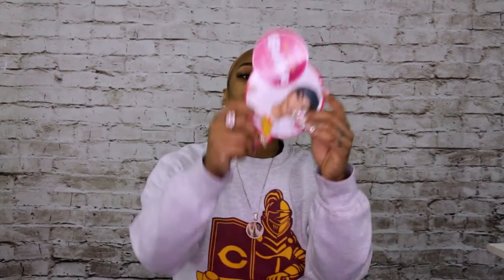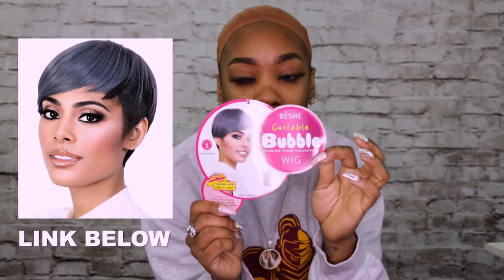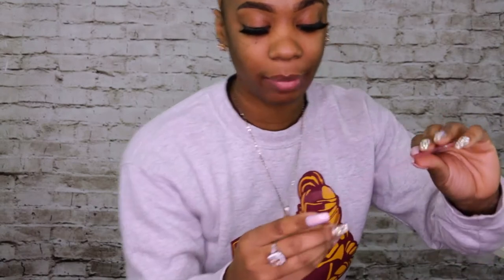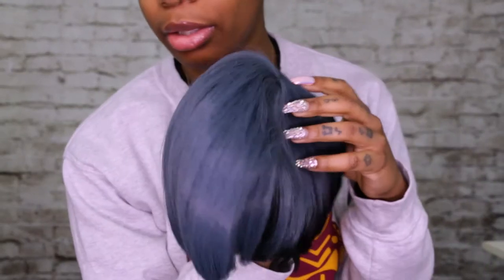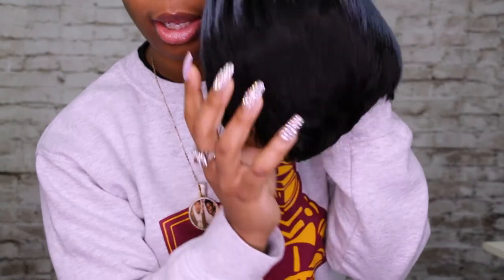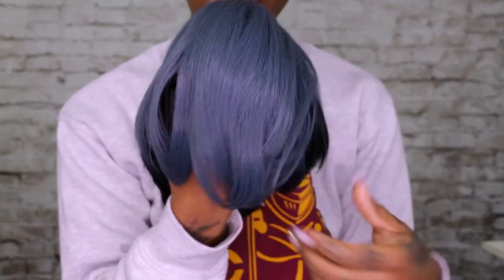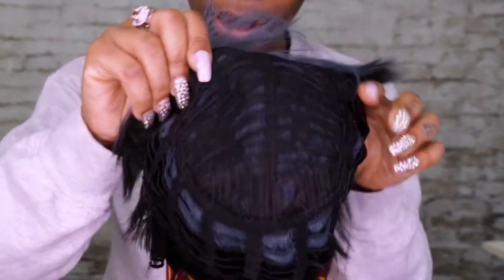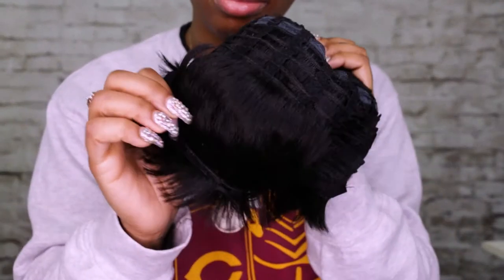Beshe Synthetic Curlable Bubble Bob Pixie Short Wig BBC-DREE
FB1B/BLUEGRAY